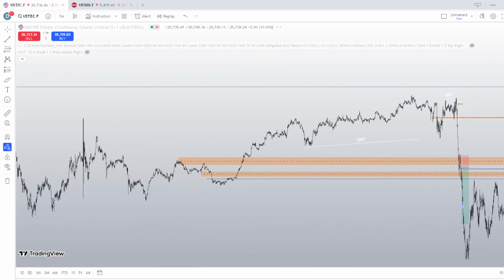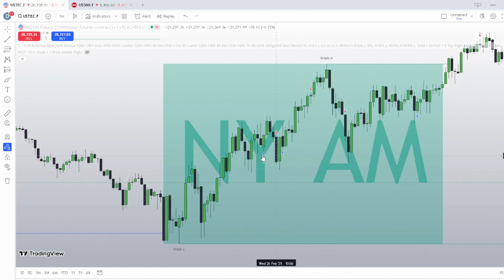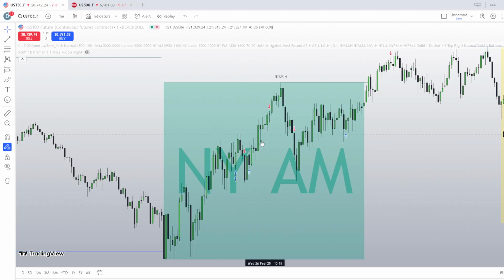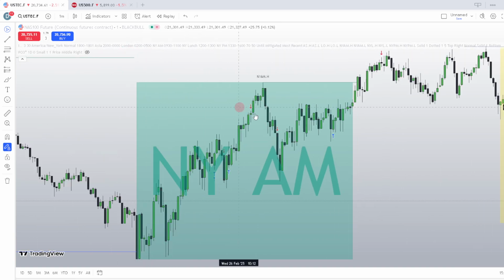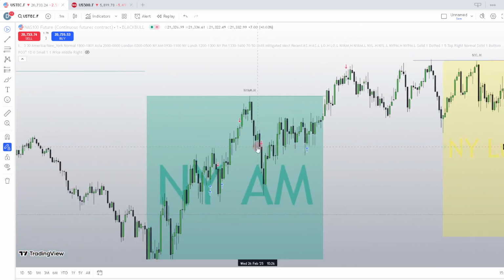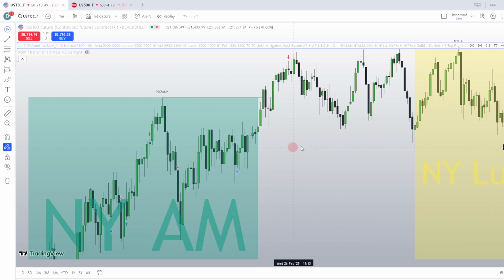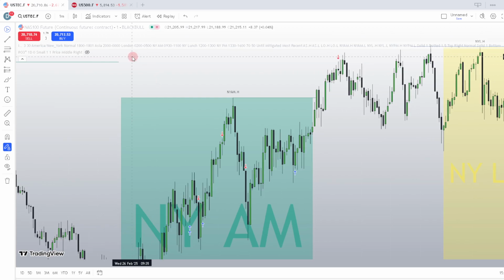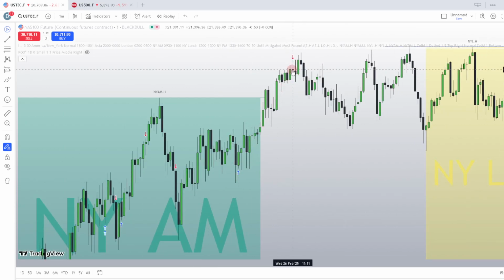Winning Trade Recap On Nasdaq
Hello im DTrader And In This Video I Will show You My trade Recap the trade i took on Nasdaq and won , Please note that Im not licensed financial advisors, accountants, or lawyers, and the information provided on this website or through emails should not be construed as investment or financial advice. The content shared is based solely on our own experiences and should be regarded as general information intended to assist you in conducting your own research. We strongly recommend seeking professional investment or financial advice before making any decisions. It is crucial to perform thorough due diligence and take personal responsibility for your financial choices.